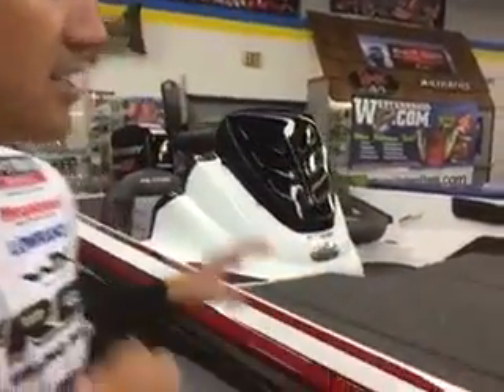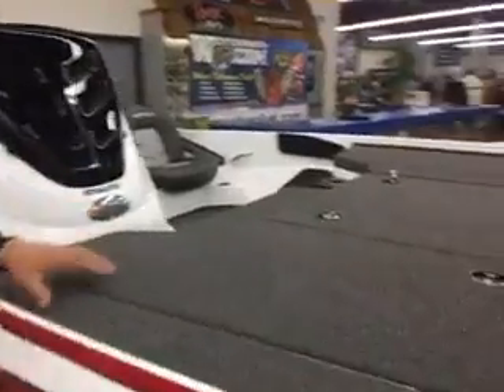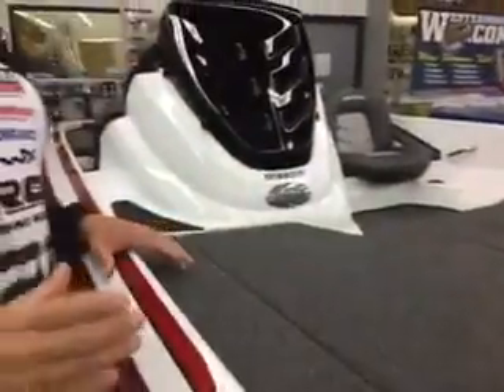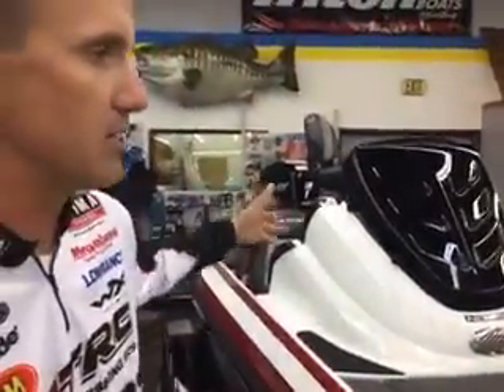Edwin Evers NEW Nitro Z18 @ BAT 2015 - 2015-11-21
Edwin Evers @ BAT 2015